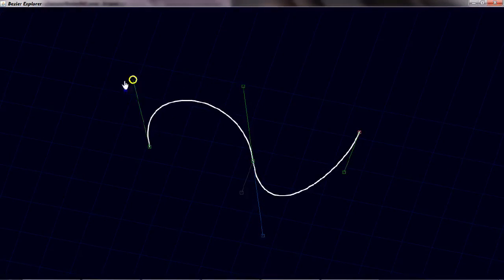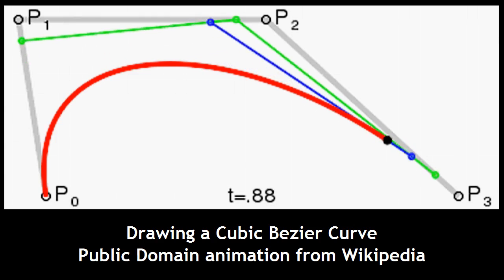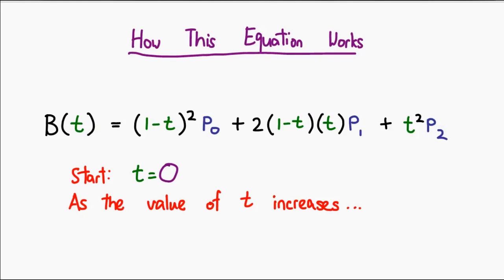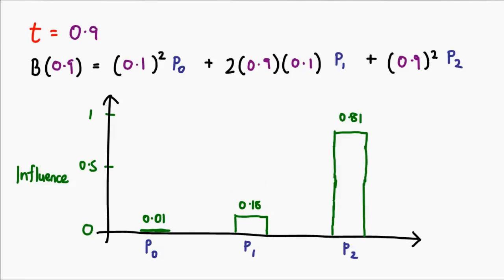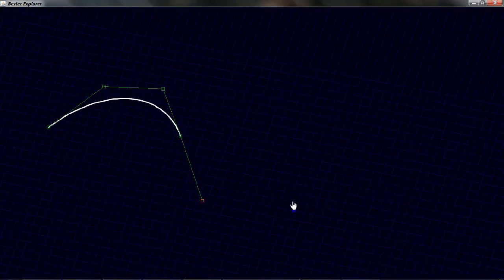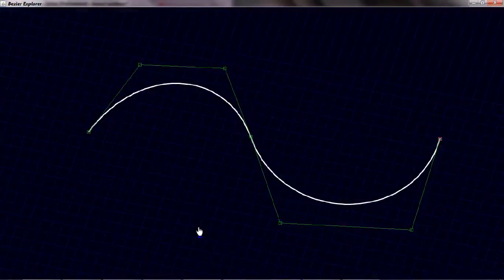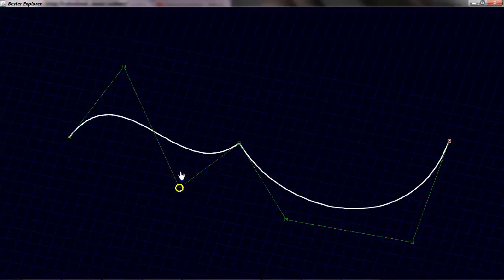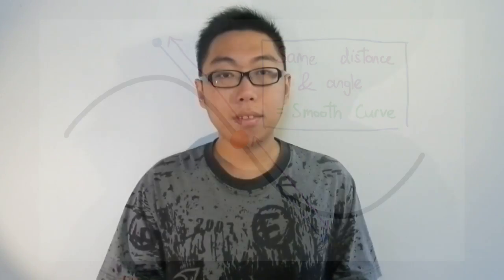Bezier Curves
ERRATA (Expand to read, or keep annotations on)
6:35 - The idea mentioned at that point can either be called "Differentiability" or "C1 Continuity", but should not be called "Continuity". Thank you to Emsell Emselll for pointing this out.

Today, we look at an interesting tool you encounter a lot in various imaging related software, the Bezier Curve! What is it and how does it work?

= CREDIT =
Intro Theme contains elements from the public domain

= 0612 TV =
0612 TV, a sub-project of NERDfirst.net, is an educational YouTube channel. Started in 2008, we have now covered a wide range of topics, from areas such as Programming, Algorithms and Computing Theories, Computer Graphics, Photography, and Specialized Guides for using software such as FFMPEG, Deshaker, GIMP and more!